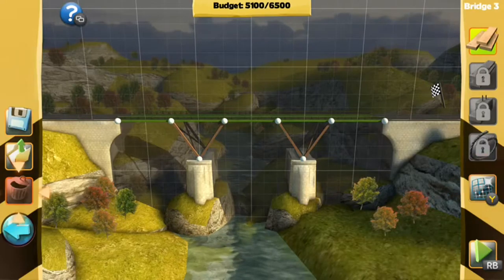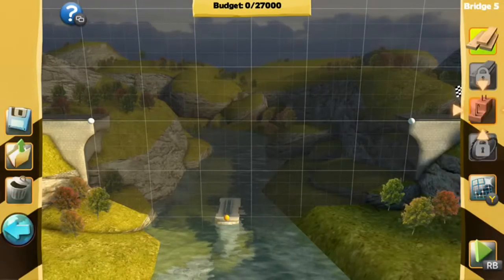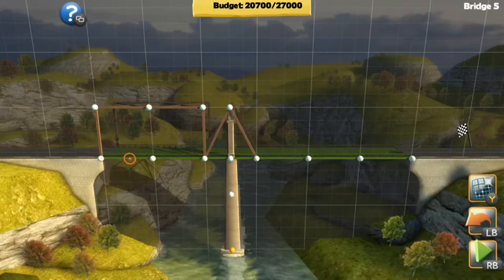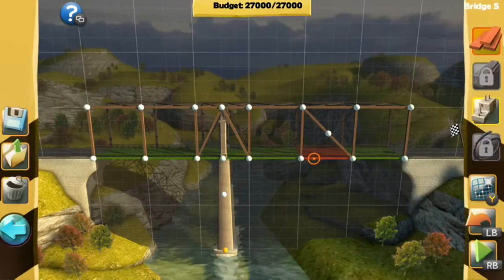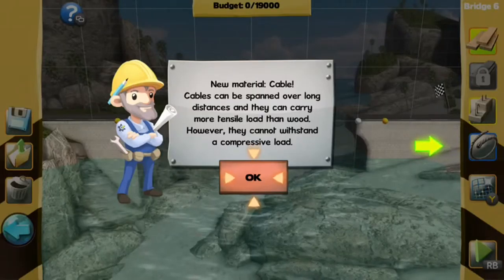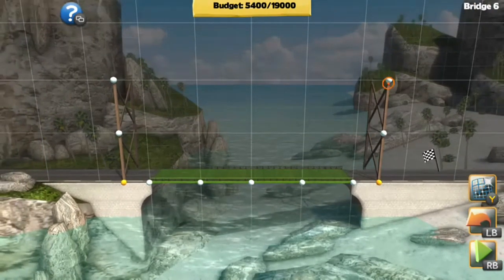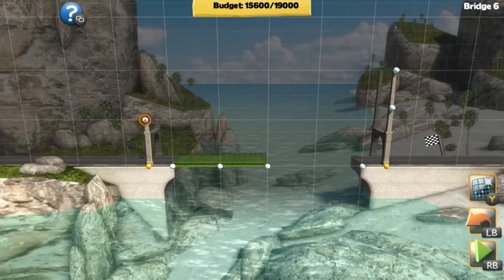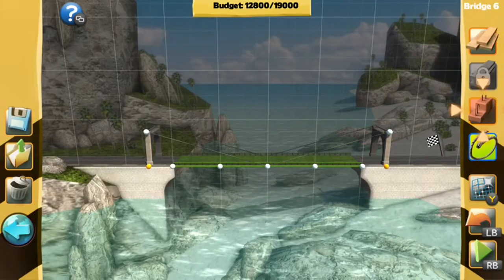Let's Play: Bridge Constructor [Xbox One]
Become an appraised bridge engineer and architect in Bridge Constructor. Create and design your own constructions and watch the cars and trucks pass over them - or see them fall and crash while your inferior creations collapse due to weight and the laws of physics!Progress through numerous levels and build bridges over deep valleys, canals, or rivers. Stress tests reveal whether the bridge you build can withstand the daily stress of continual use from cars and trucks.

This Let's Play was recorded live on Twitch.tv/Fncwill , for More live Let's Plays , Early First looks , and Community Game Nights , be sure to follow on twitch !